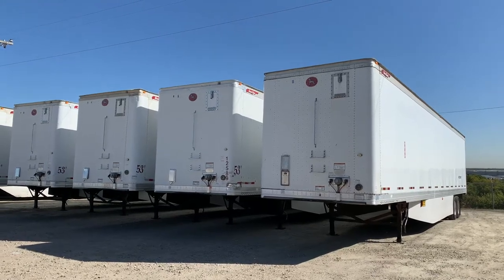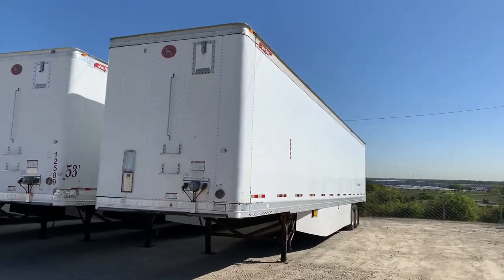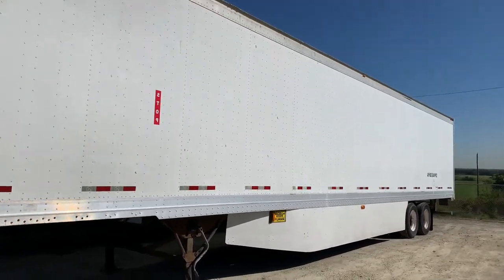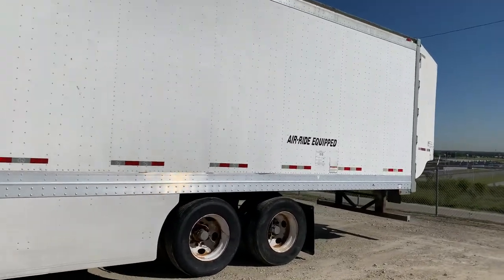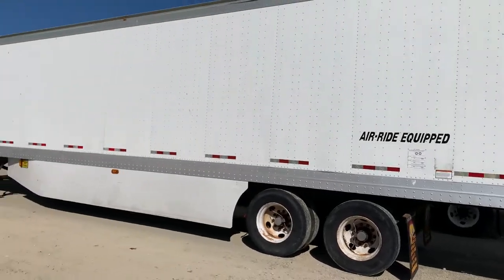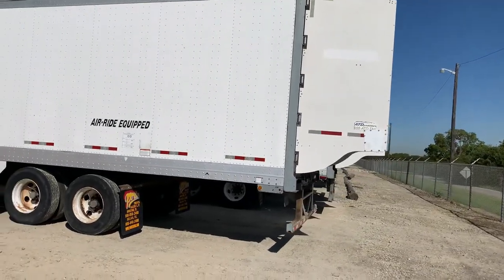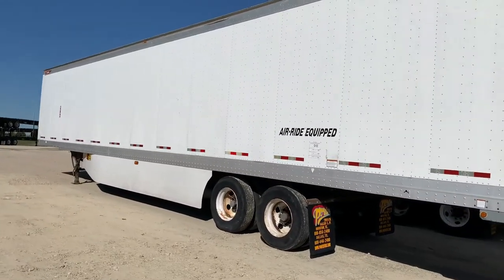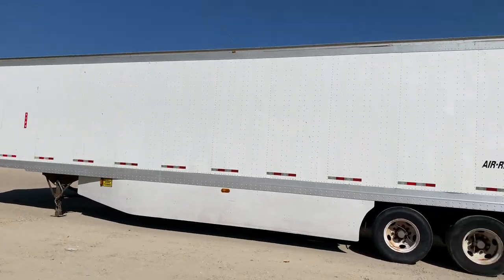2012 GREAT DANE 53' X 102" DRY VAN TRAILER For Sale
Title: 2012 GREAT DANE 53' X 102" DRY VAN TRAILER For Sale